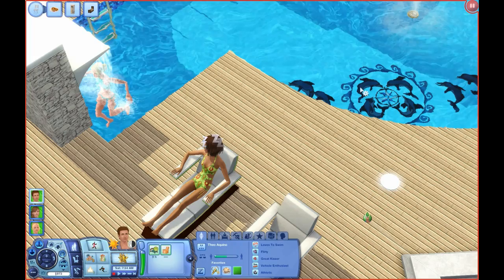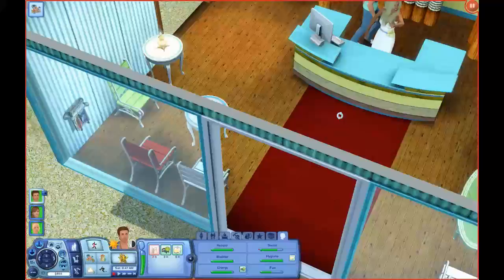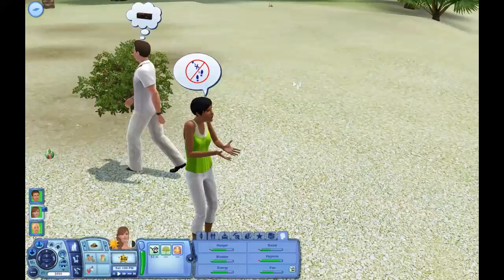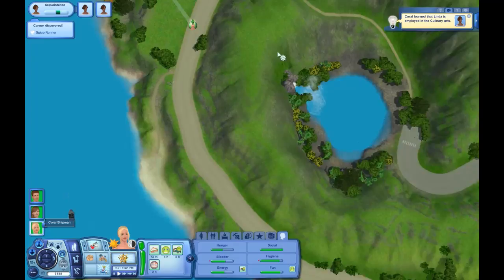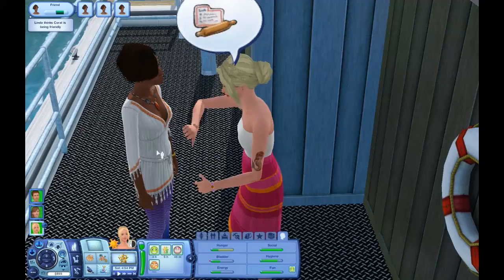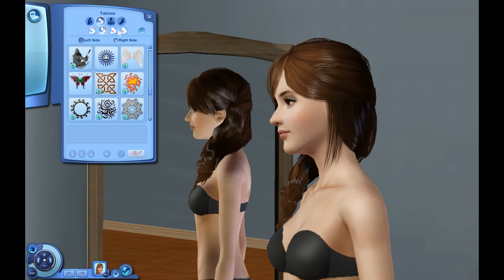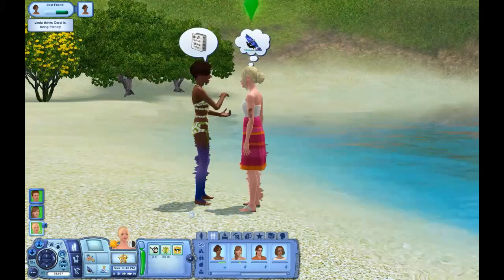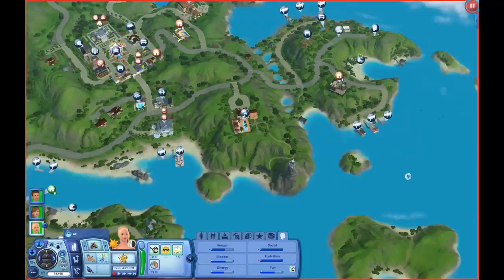Let's Play the Sims 3 Island Paradise! Part 7: Coral the Mermaid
Backstories:

MARINA WICKER:
Marina grew up in Moonlight Falls, far away from the beach. Her passion was dancing and she's very athletic. She was always very popular and friendly. Now that she's grown up, Marina wants to live somewhere she's never lived before. So, she moved to Isla Paradiso.

THEO AQUINO:
Theo likes things the typical guy enjoys; cars, sports, etc. Now that he's out of high school and being popular doesn't pay the bills, his parents sent him to this faraway island to become a lifeguard. Theo always thought he would be more of a sports player, but will being a lifeguard be promising?

CORAL SHIPMAN:
Coral grew up in Isla Paradiso. Her father was a scuba diver, who passed away last year in a shark accident. She remembers going down to the beach and watching her dad get in the water. He would always bring her back treasure he found. Coral wants to follow in his footsteps and look for the creature her father always dreamed of meeting; a mermaid.